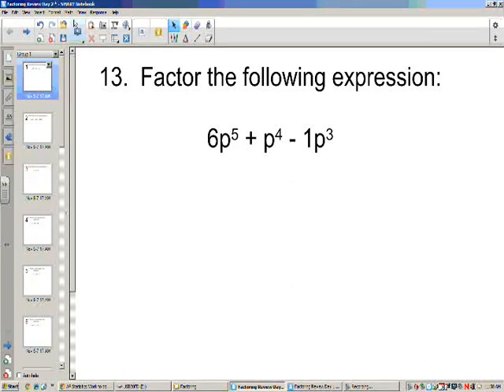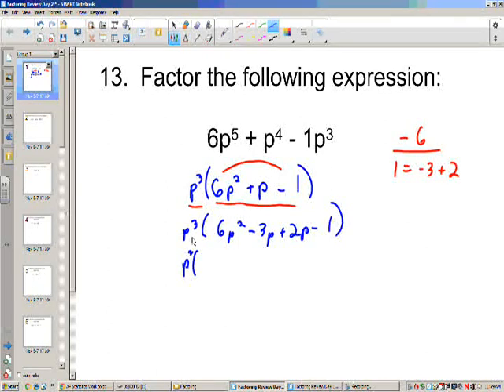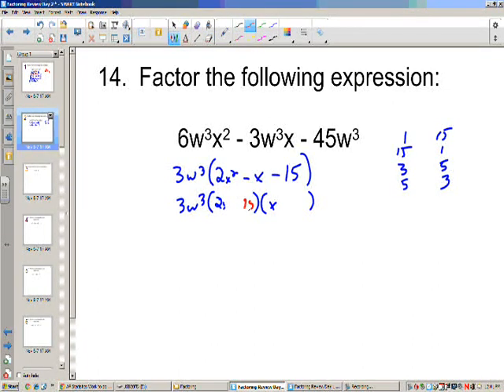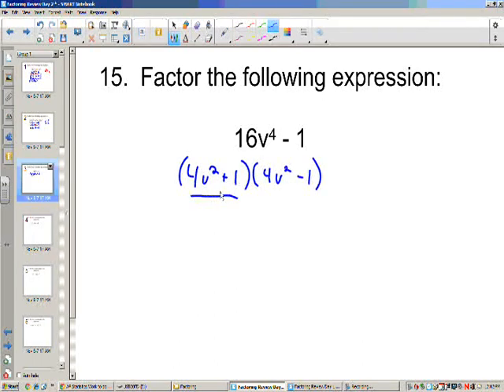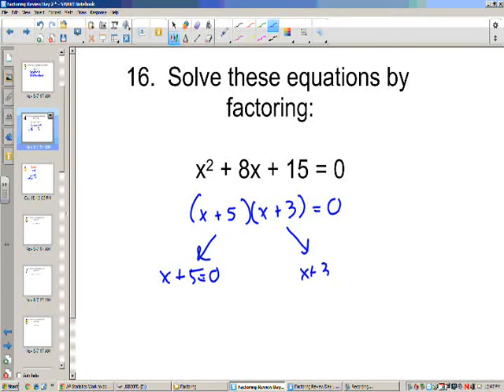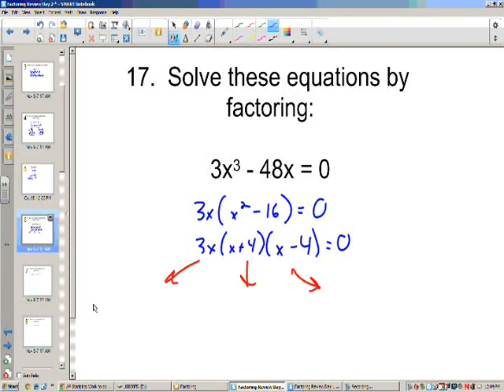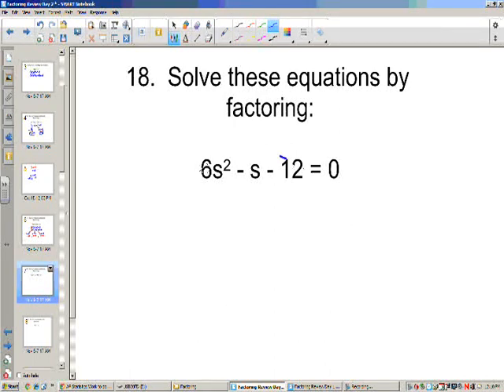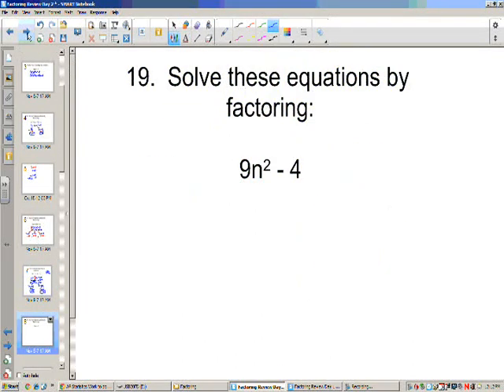Factoring Day 2